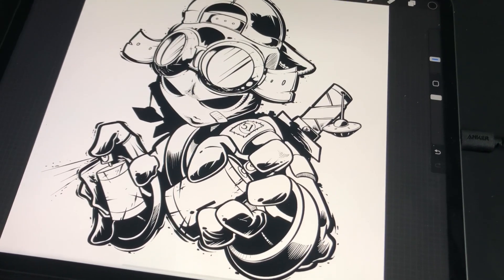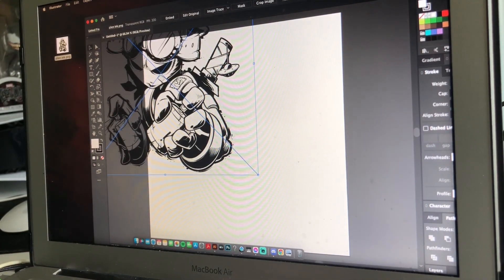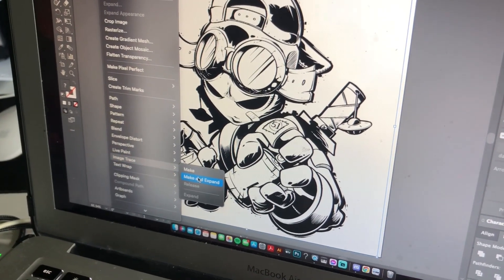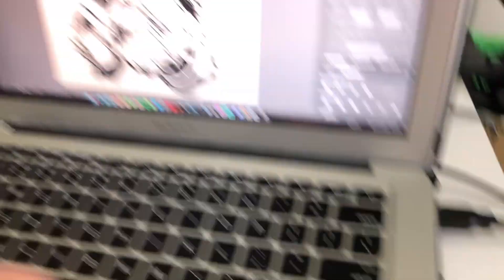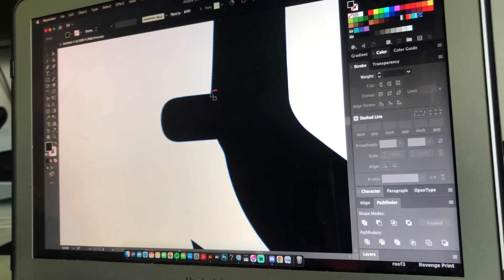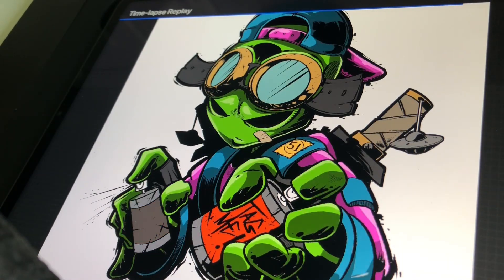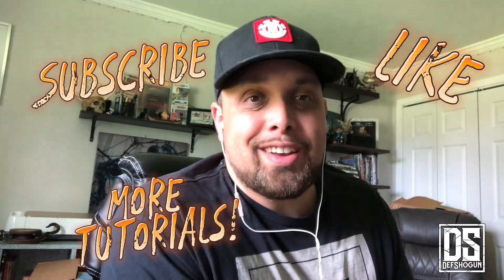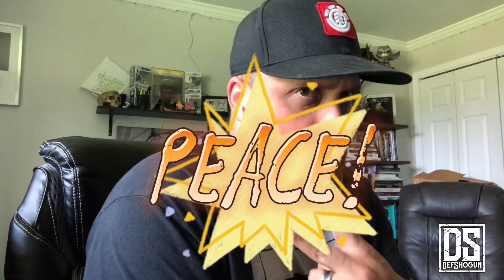Quick Tutorial! From Procreate To Vector!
Wsup gang!? This quick tutorial explains how to take line art from procreate and turn it into a vector image. It's quick, fun and hopefully educational. If you have any other questions please feel free to drop a comment. I'll do my best to answer!

-Def

Brushes used in this tutorial:
sketch: luminescent/ Light Pen
Inks: Fading Edge
Colors: Soft AirBrush